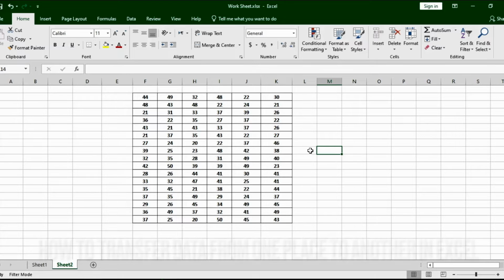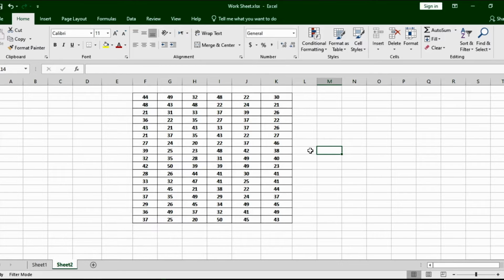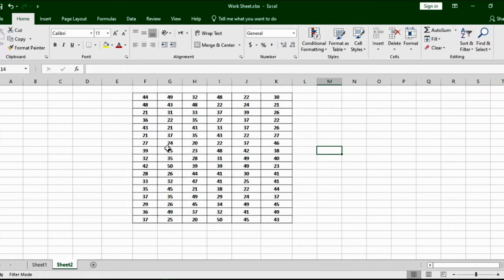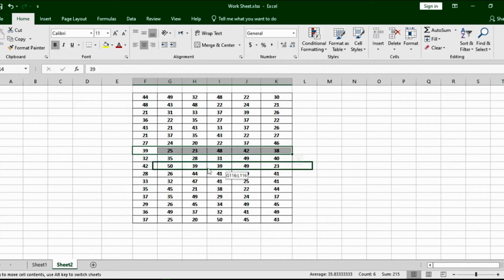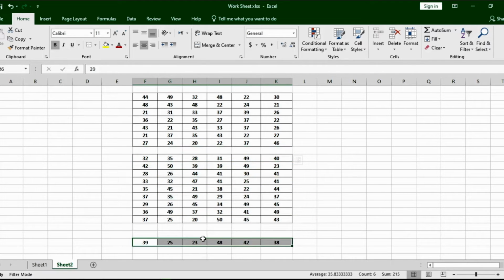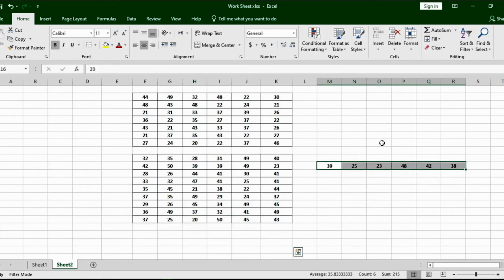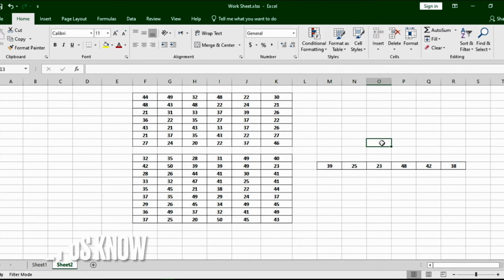✅ How to Transfer Data From One Place To Another In Excel 🔴